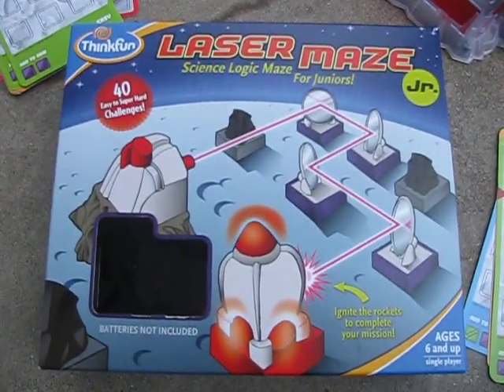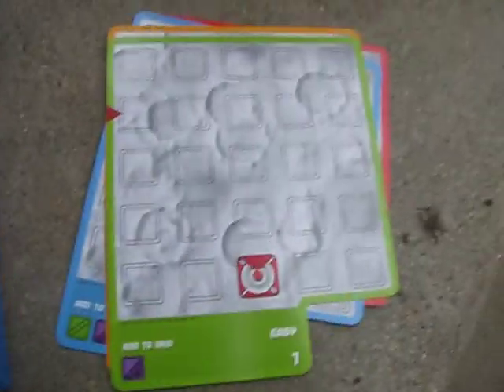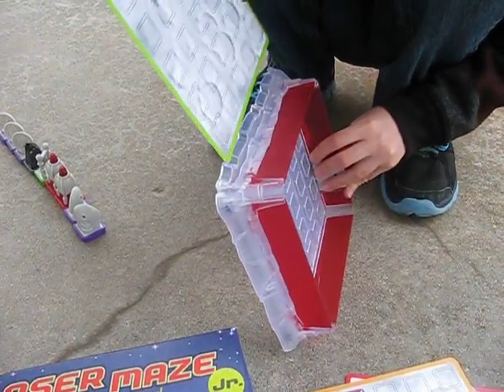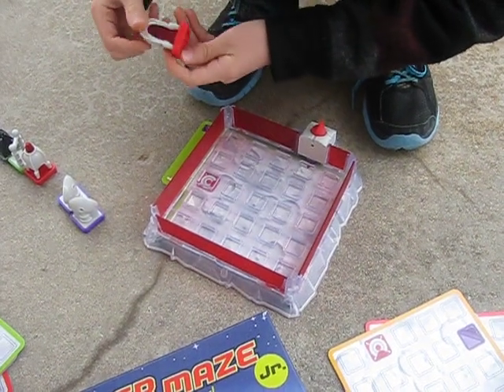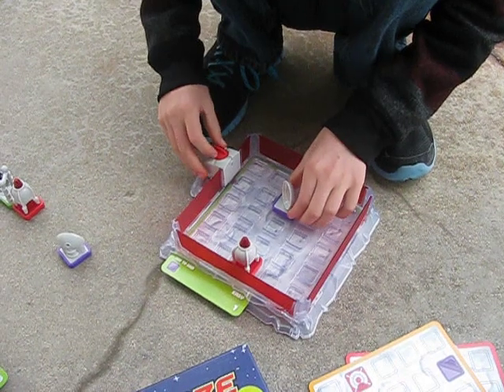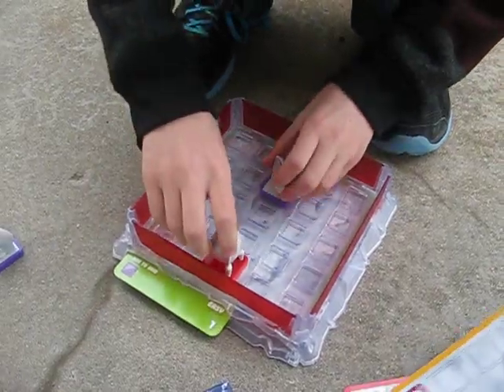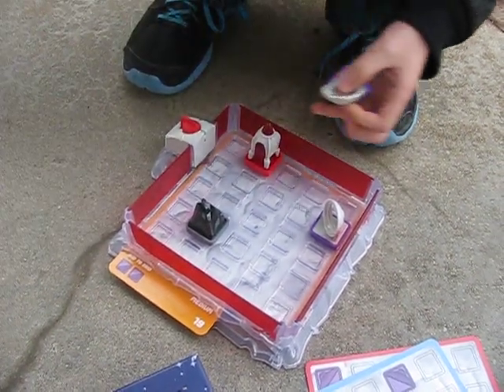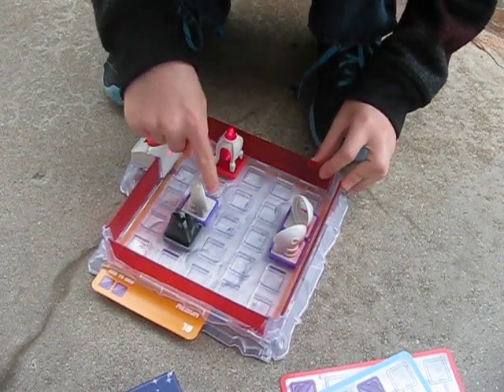Laser Maze Jr.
Get the laser beam to the rockets so they can safely return to earth! You’ll need to use science and logic to reflect the laser beam to the rockets. Carefully place the satellite mirrors to guide your path, but watch out for space rocks that might get in your way. It’s one tricky job for any scientist, but with a little brain power you’ll be sure to ignite the rockets and your mind. One mission completed and 39 more to go!

Each card shows you where to put your rocket(s) on a card:

Easy = The Green Card
Medium = The Yellow Card
Hard = The Blue Card
Super Hard = The Red Card

All together there are 40 cards.

There is a symbol or multiple symbols on the card that show you what you need to include on the game board to figure out how you can get the rocket(s) to light up.